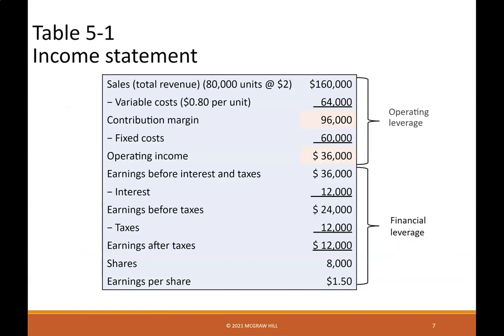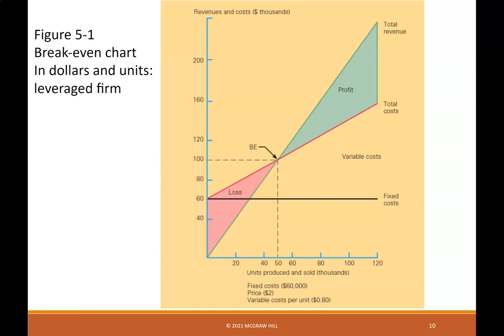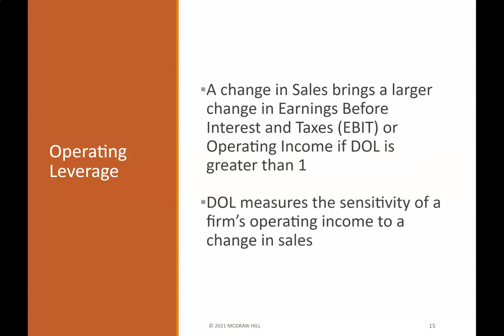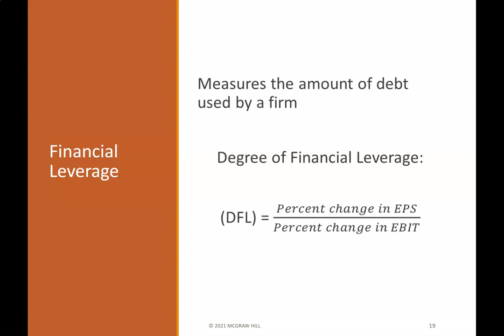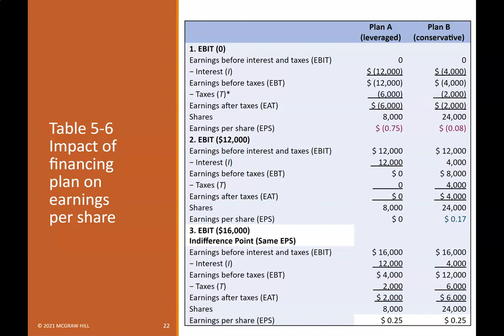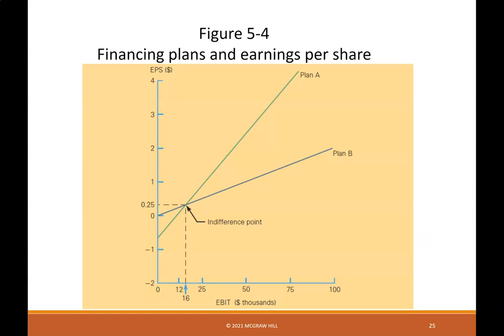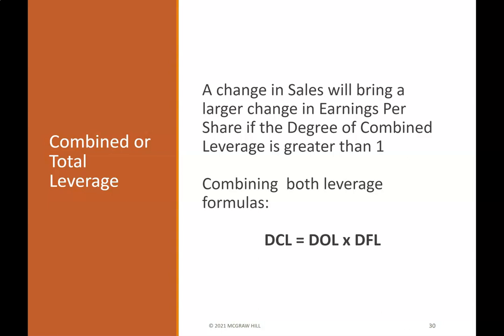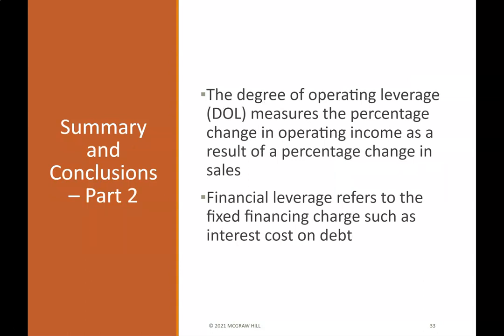Chapter 5: Operating and Financial Leverage